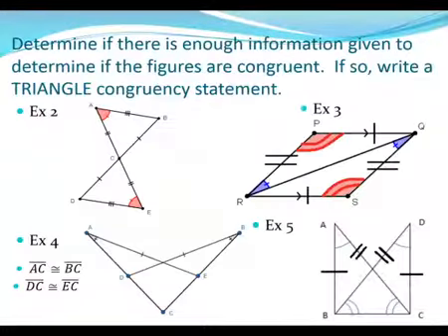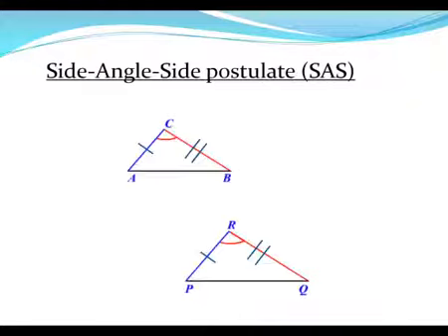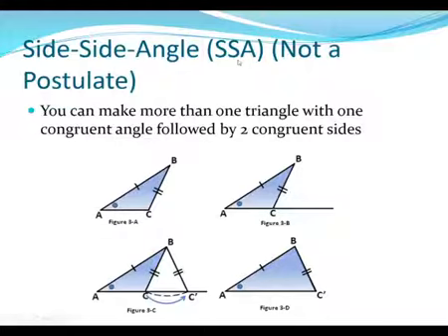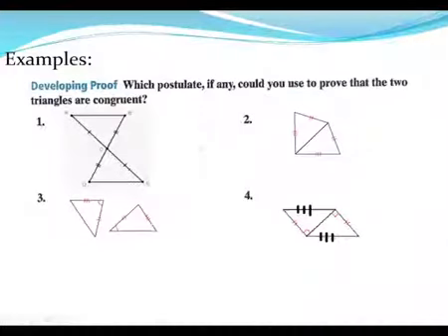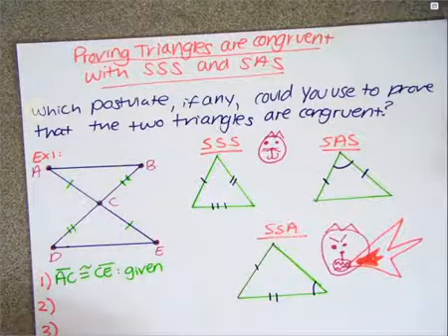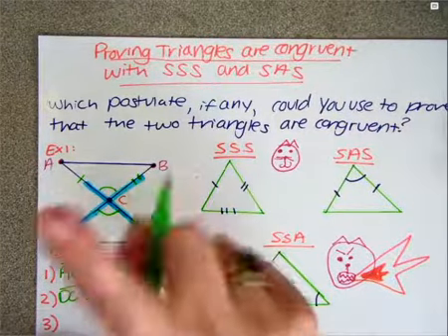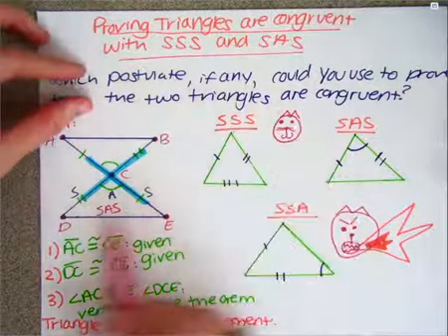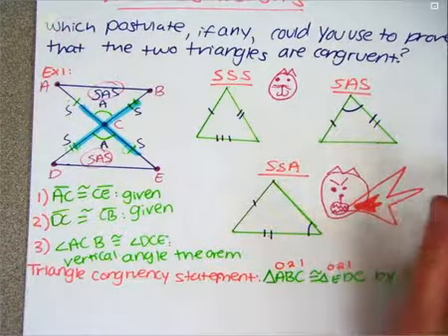Congruent Triangles by SSS, SAS, ASA, AAS, and CPCTC Ex 1